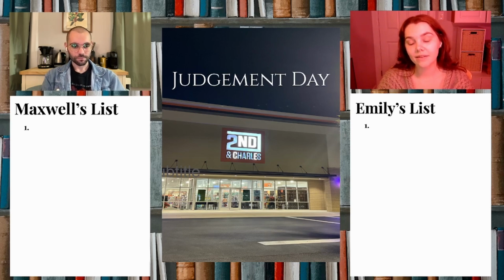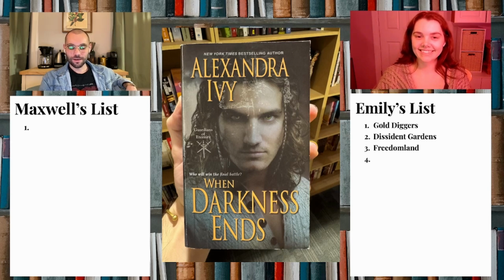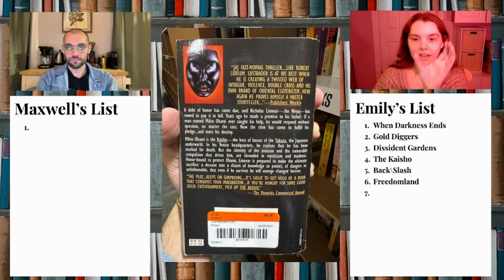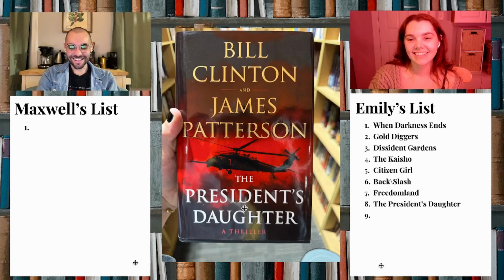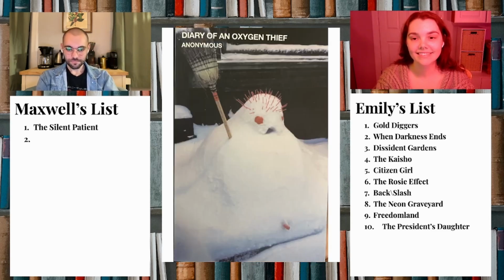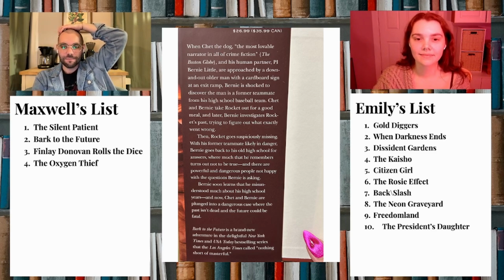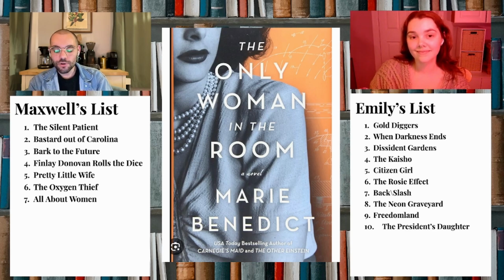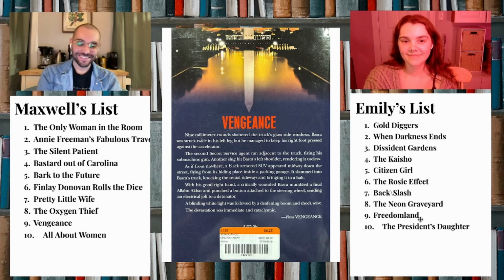Episode #07: Judgement Day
Judge, jury, and... reader? We had to cut this one way down because we kept running our mouths.